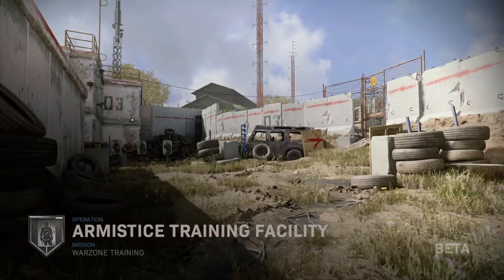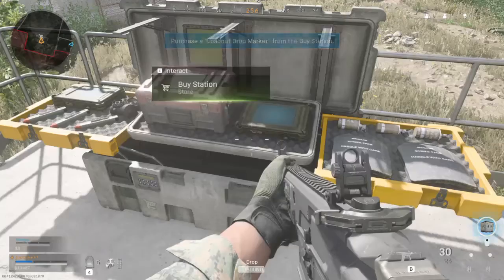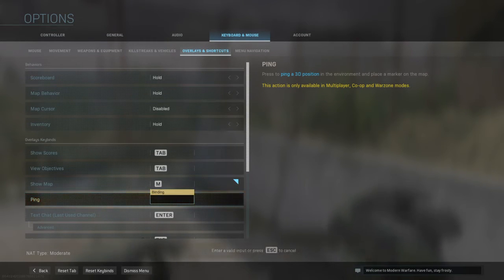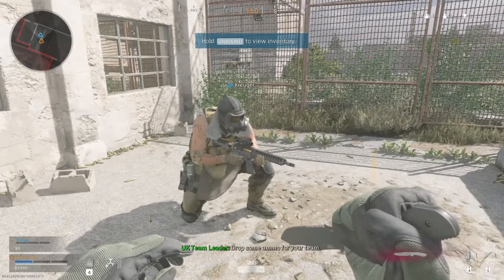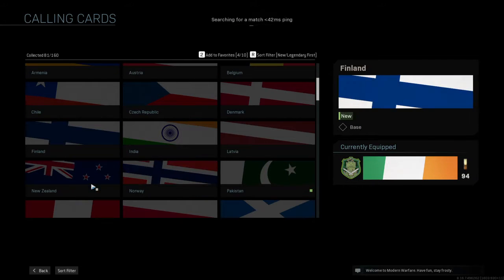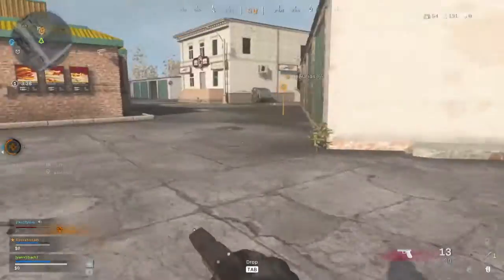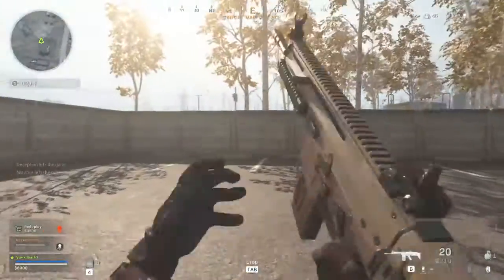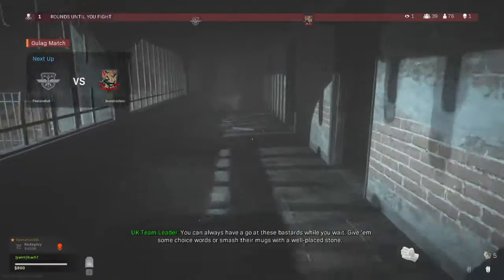My first game of the new Call of Duty Battle Royale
Twitch.tv/Ibach7

Twitter.com/Ibach_7

Instagram.com/Ibach7